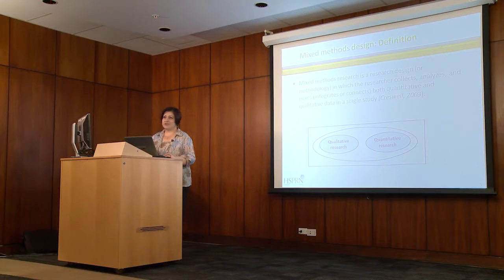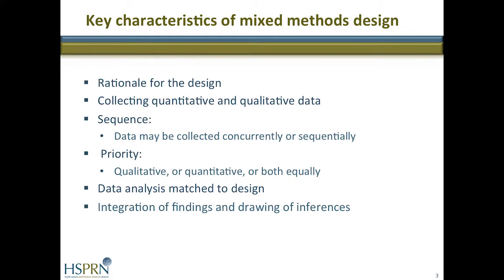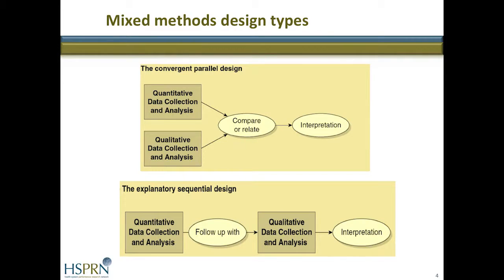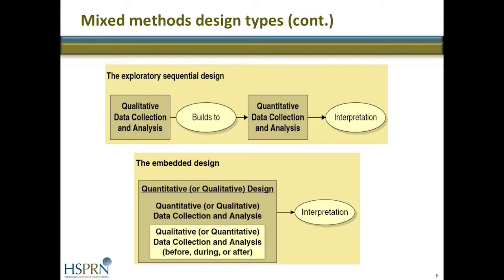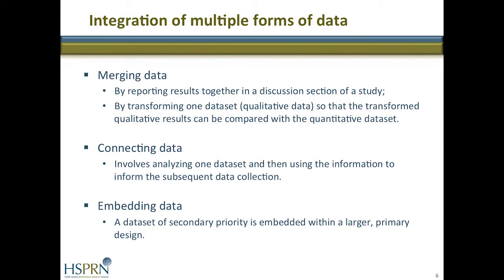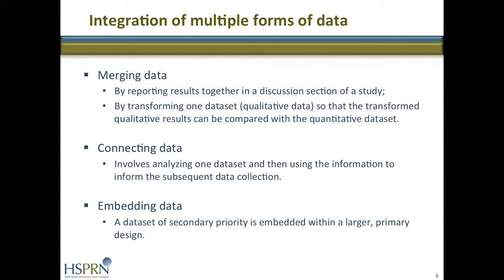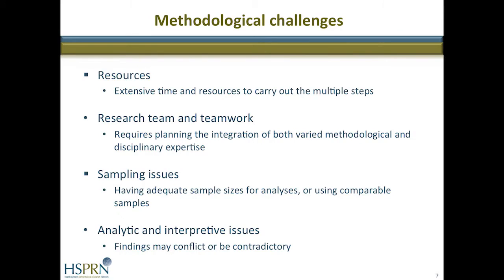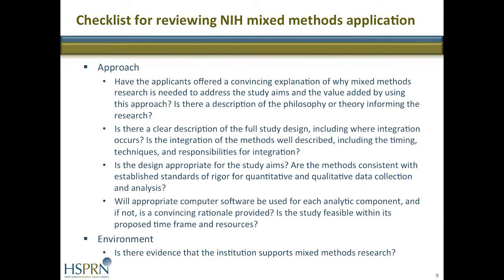1 Yelena Petrosyan Mixed Methods Design HD